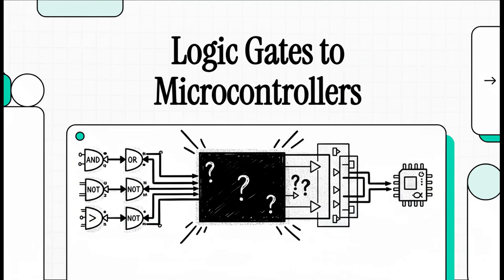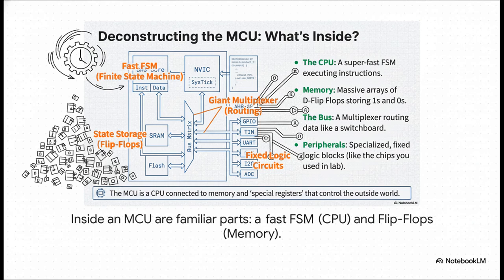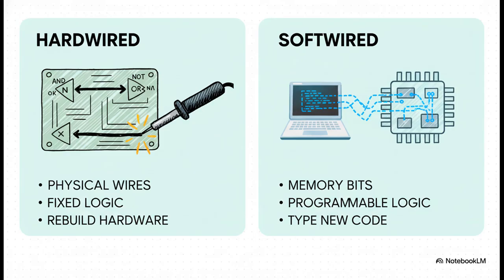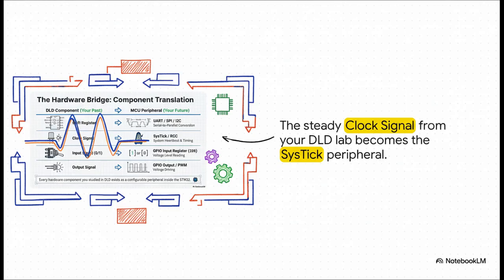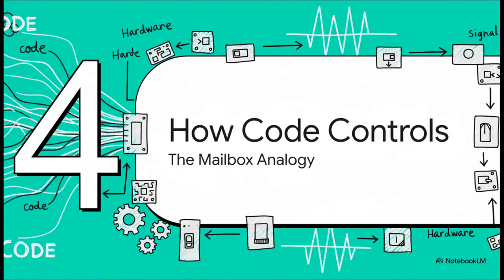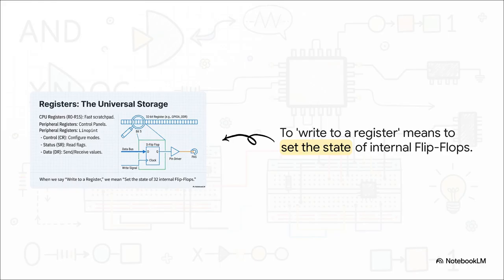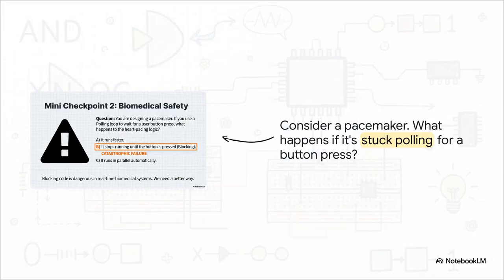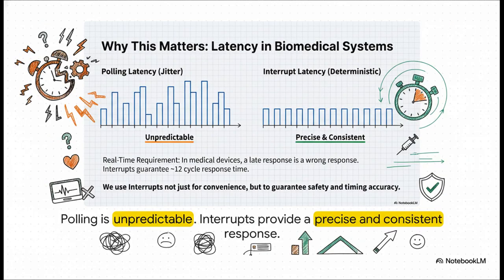Logic Gates to Microcontrollers | Microprocessors | MIT